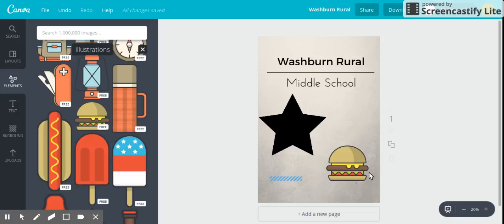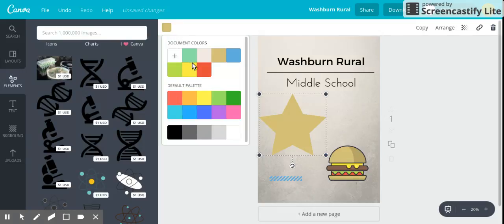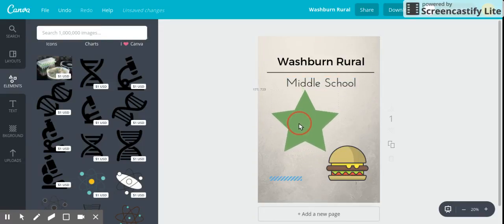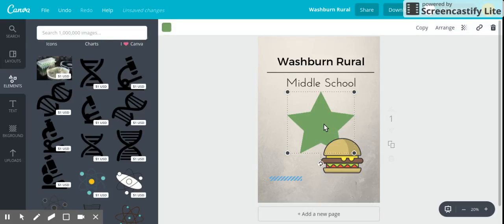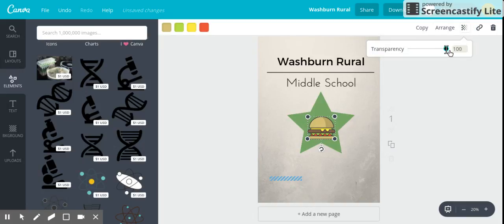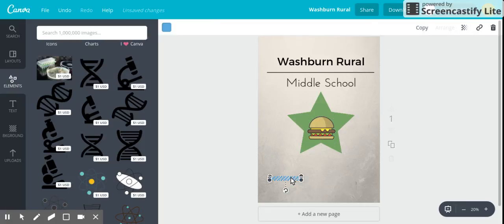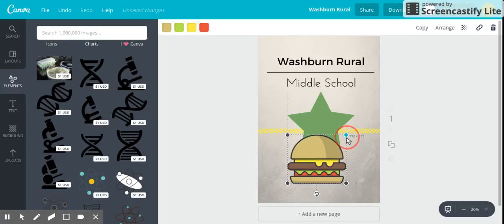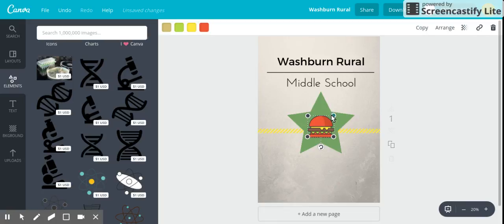Design 101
The different design elements are explored and demonstrated